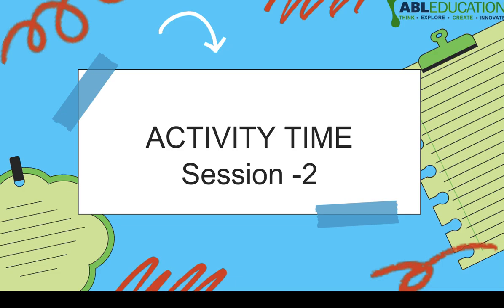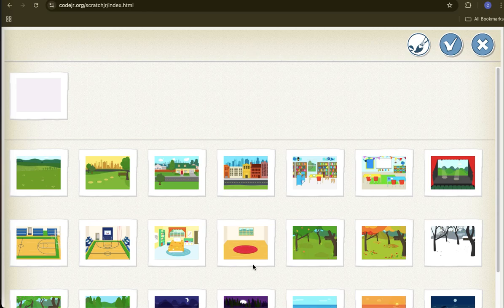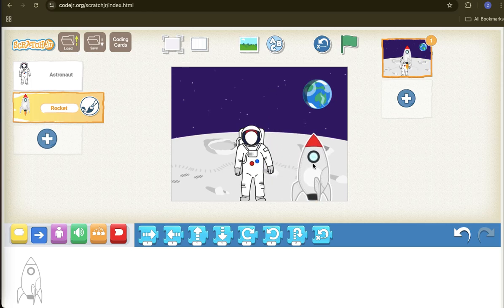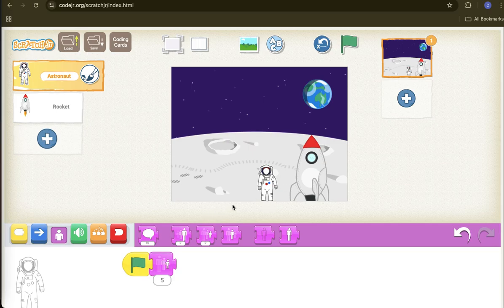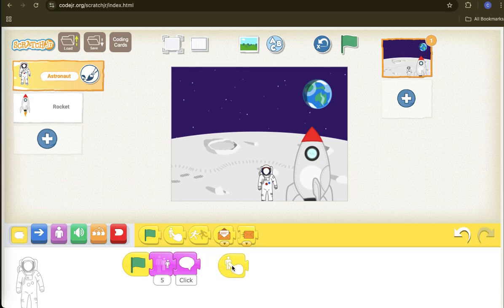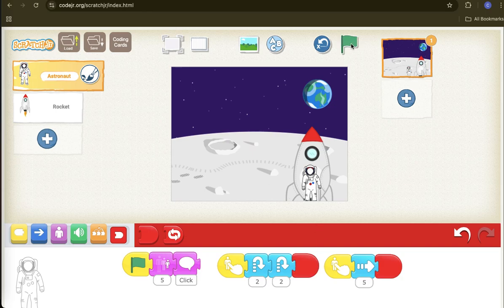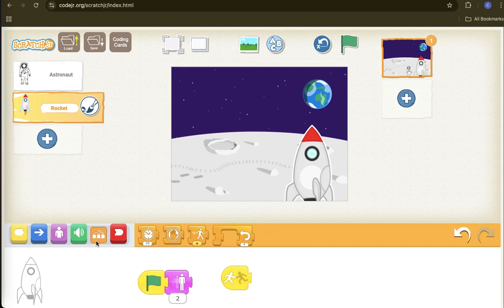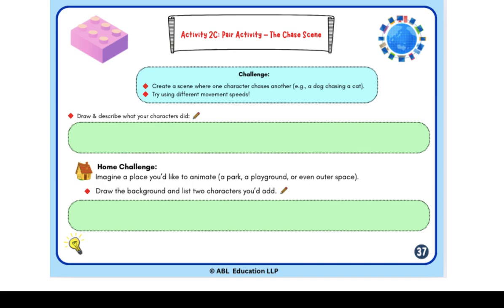Session 2 Jr scratch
Jr. Scratch is a fun and simple way for young kids to learn coding! It is a
block-based programming language designed for beginners, especially
children.